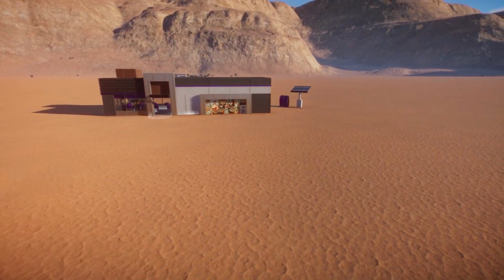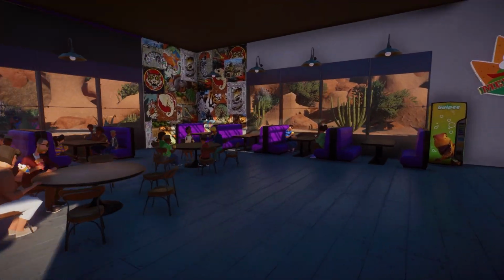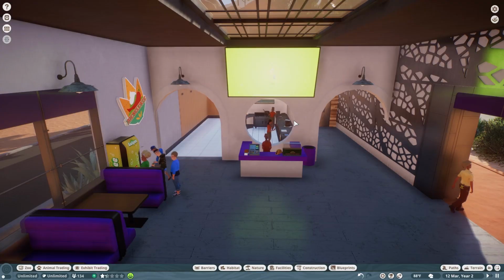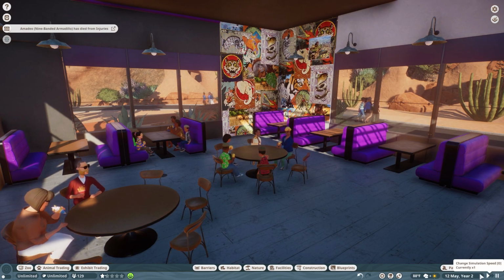I Built a Taco Bell in Planet Zoo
Ready to taco 'bout how to build a restaurant in Planet Zoo? In this video i recreate a real life Taco Bell restaurant and customize it with Planet Zoo's Mexelente Stand, restaurant, staff room, and a keeper hut. This Planet Zoo build is incredibly versatile and perfect for any zoos food court or restaurant plaza.

Restaurant Tutorial Timestamps:
Tutorial Intro: 00:00
Speed Build: 00:15
How Link Tables to the Restaurant: 10:19
Planet Zoo Cinematics: 11:01